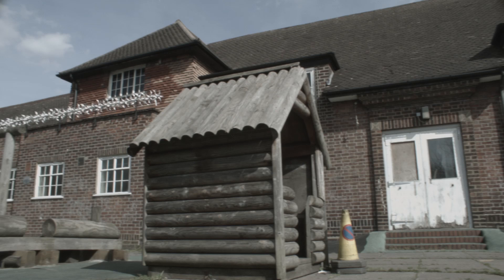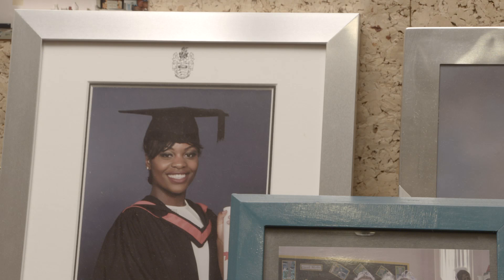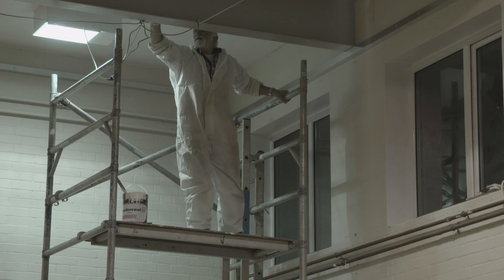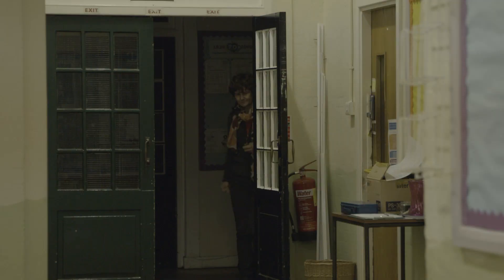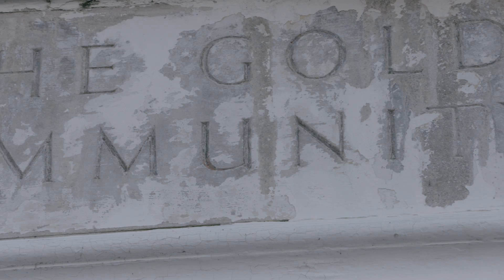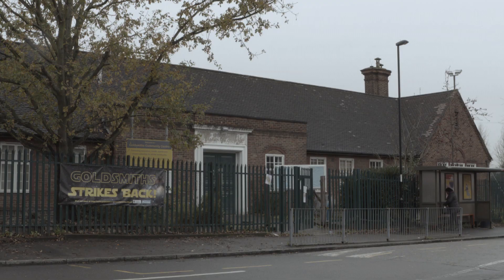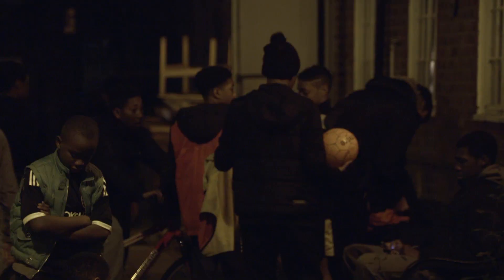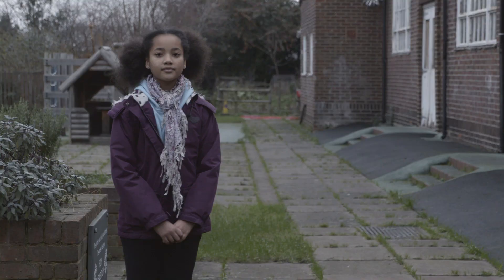Goldsmiths SE6 - Putting the Centre back into the Community (Crowdfunding Campaign Film)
Short Crowdfunding Documentary about the history and importance of Goldsmiths Community Centre in North Downham, South East London and its struggle for survival in these times of austerity.

Please donate and share this film to spread the word and help us put Goldsmiths back into the Community.